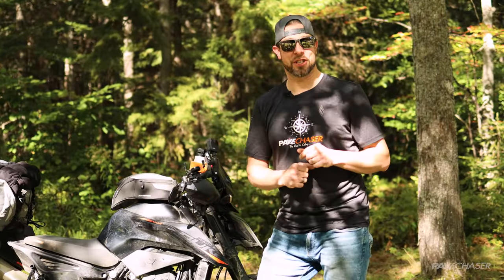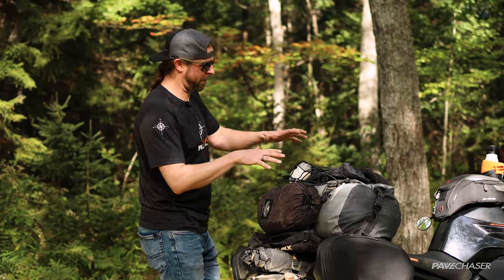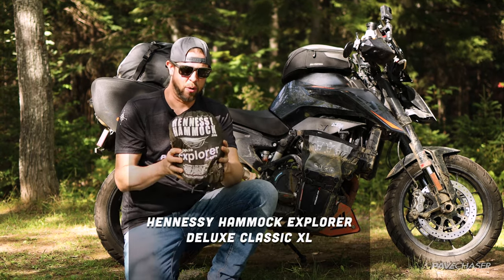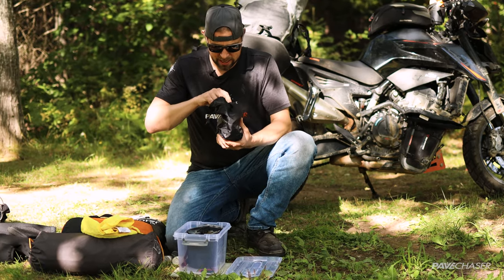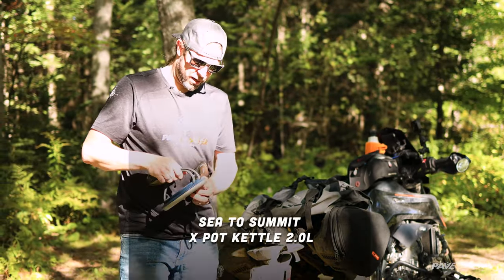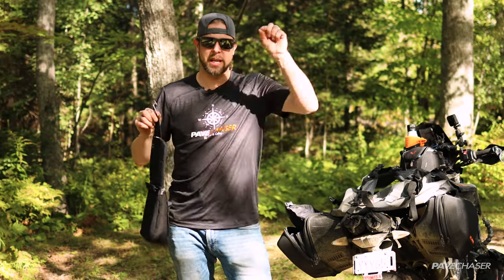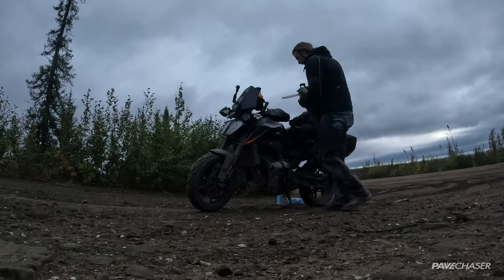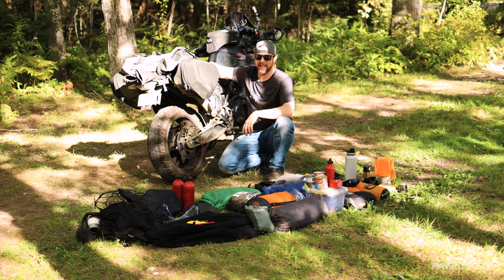The Ultimate Motorcycle Camping Gear Setup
Traveling 18,000 kms in a month by motorcycle and camping the whole time takes a lot of planning, preparation and the proper gear!  In this video I show you what gear I used in my traveling/camping setup as I drove across North America (Canada) from the Atlantic Ocean to Arctic Ocean!

Here is a list of links to the products that I used (the best I could find) in no particular order in case you want more info/specs on them)

Rain Jacket Cover:

MSR Dragonfly Stove:

Optimus Krux Pocket Stove:

Biodegradable Camp Soap: